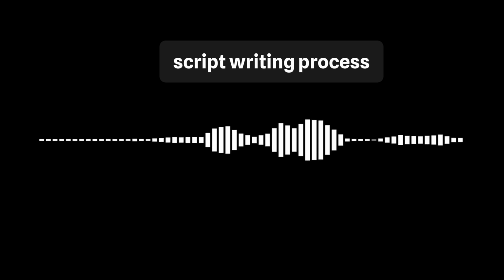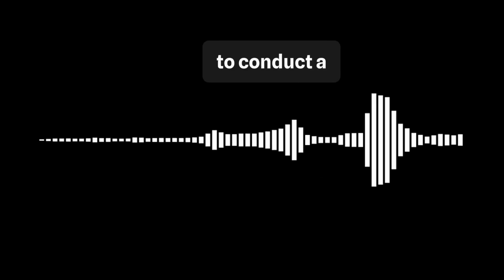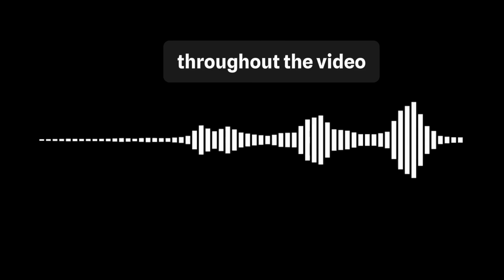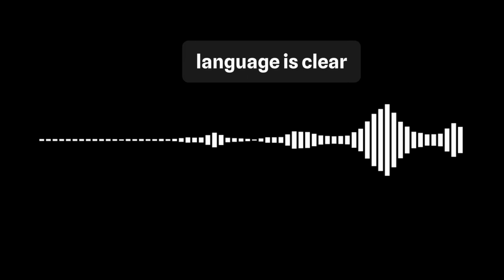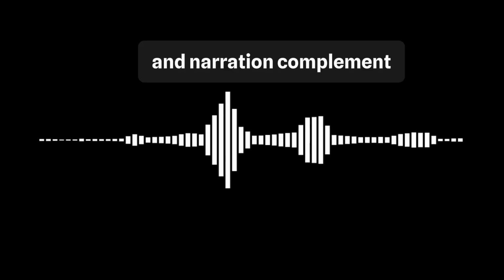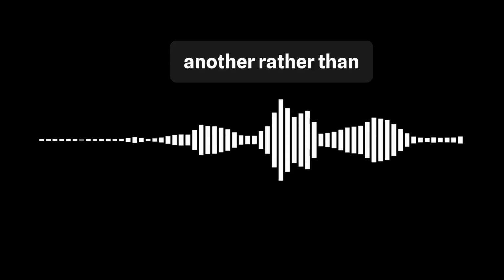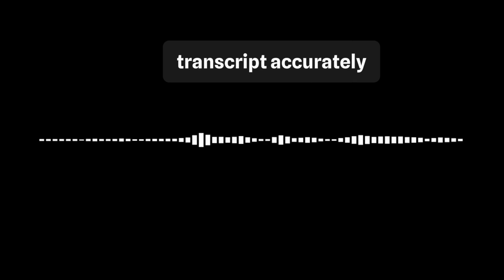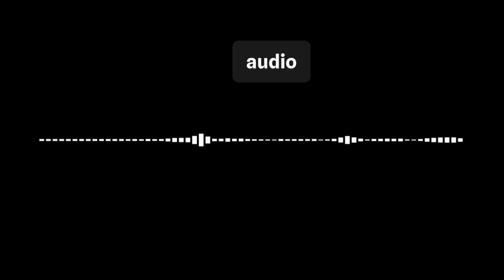Lesson 2: Writing Narration Scripts and Video Transcripts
In this lesson, you will learn how to write clear, engaging, and learner-centered narration scripts for instructional videos. We will explore the process of identifying learning objectives, organizing content, writing conversational narration, chunking information, using effective transitions, and aligning narration with visuals. You will also learn how to create accurate video transcripts that improve accessibility and support diverse learners. By the end of this lesson, you will be able to develop narration scripts and transcripts that enhance the effectiveness of online learning experiences.